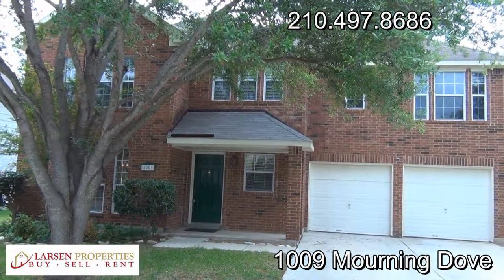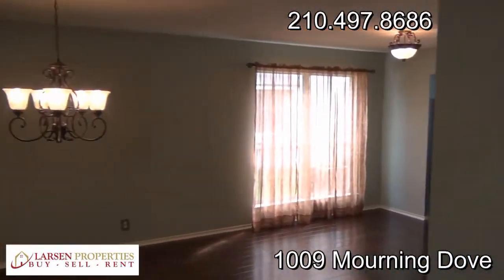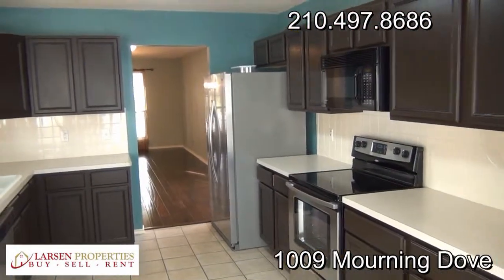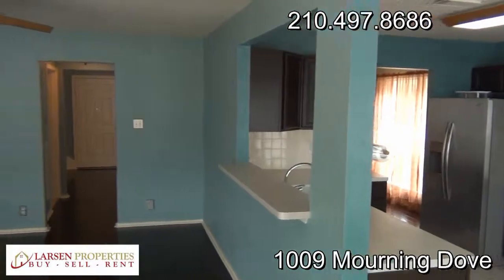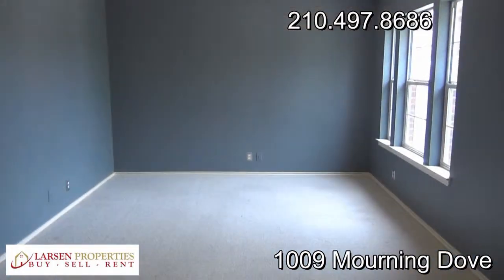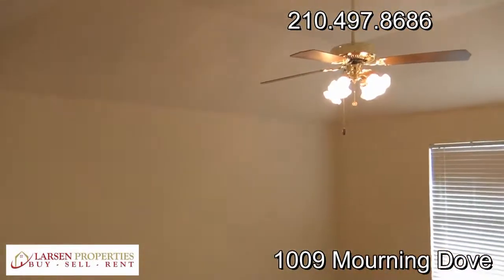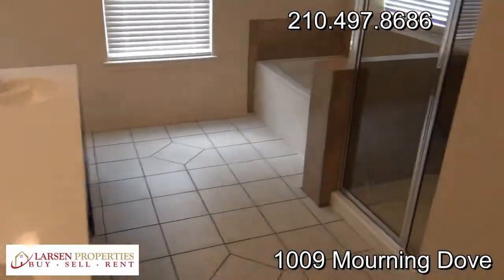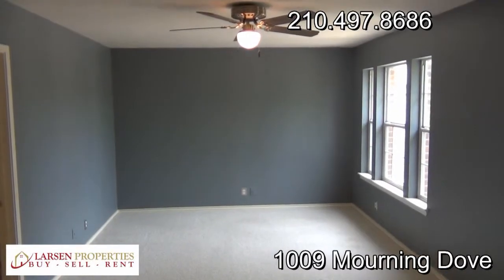Schertz Cibolo Homes for Rent 3BR/3BA by Schertz-Cibolo Property Management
This video walk through tour of 1009 Mourning Dove, Schertz, TX 78154 is one of our available Schertz Cibolo homes for rent. This is a freshly remodeled home to include an updated kitchen with new appliances, master bath updates to freshen up the separate tub/shower, and a location that is one of the best. The master bedroom has a separate adjoining room which is just perfect for a home office or nursery. The backyard is spacious with mature trees, a covered patio, and a storage shed. Schertz Cibolo homes for rent like this don't last!

RentWerx San Antonio the expert in Schertz-Cibolo property management. Check our website to see what makes us the best in Schertz-Cibolo property management.

Our San Antonio property management is best explained Why not leave a comment? And like the video!